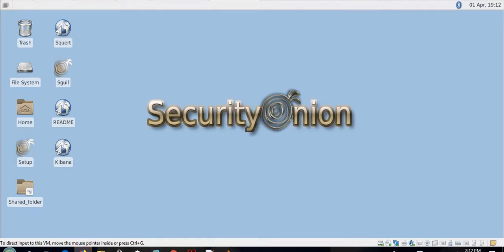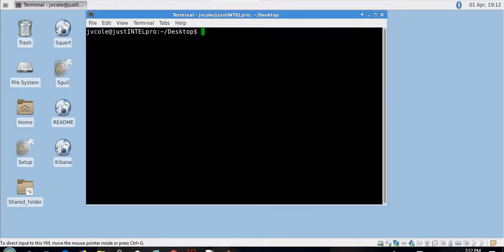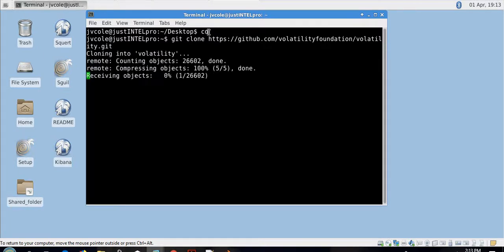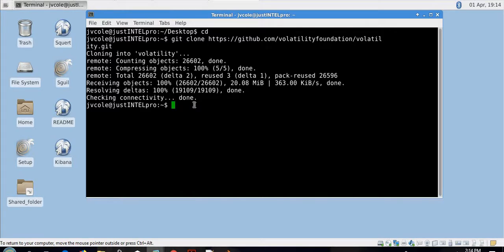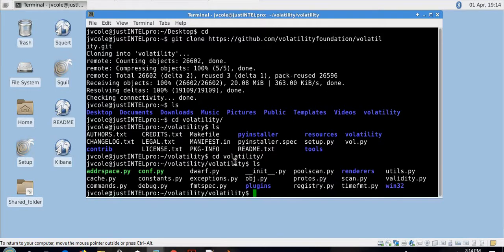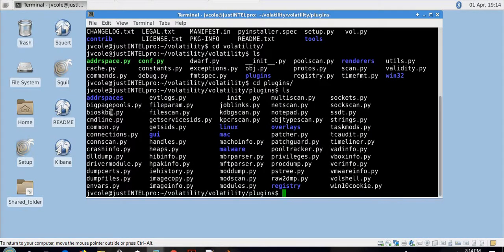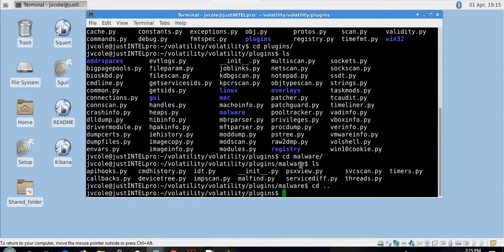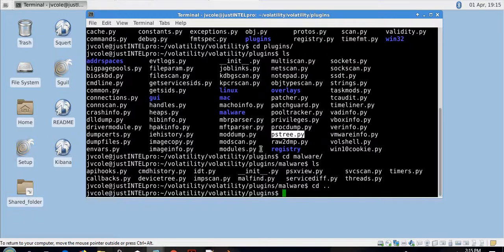Install Volatility on Security Onion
Showing how to "install" Volatility framework in Security Onion.

The Volatility Framework is a completely open collection of tools, implemented in Python under the GNU General Public License 2. Analysts use Volatility for the extraction of digital artifacts from volatile memory (RAM) samples. Because Volatility is open source and free to use, you can download the framework and begin performing advanced analysis without paying a penny. Furthermore, when it comes down to understanding how your tool works beneath the hood, nothing stands between you and the
source code—you can explore and learn to your fullest potential.